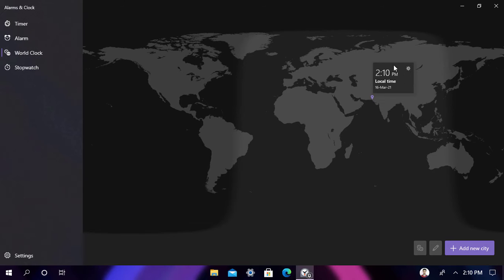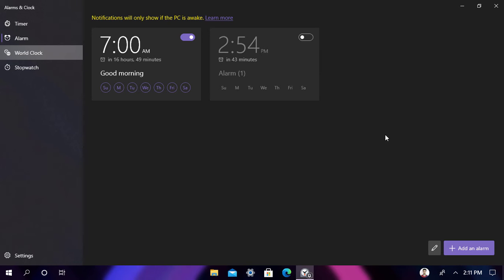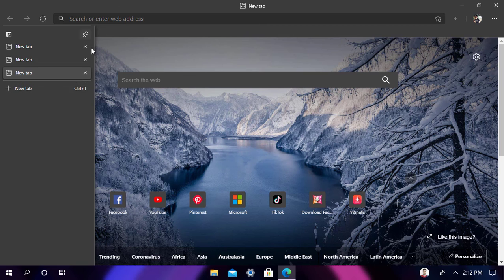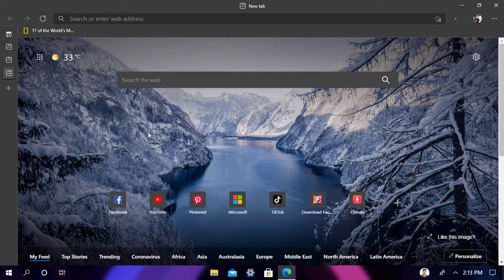WINDOWS 10 has new look of "Alarms & Clock" and "Microsoft Edge Vertical Bar & New Theme"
Hello guys, in this video I am gonna tell you the new update of windows that includes Alarms Clock new look and Microsoft Edge theme and vertical bar.
Just .. .. ..